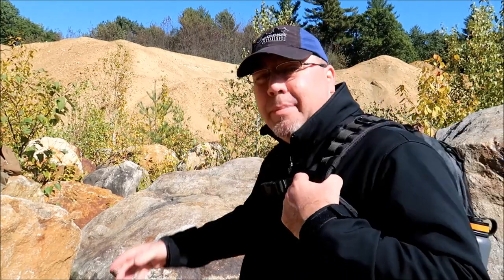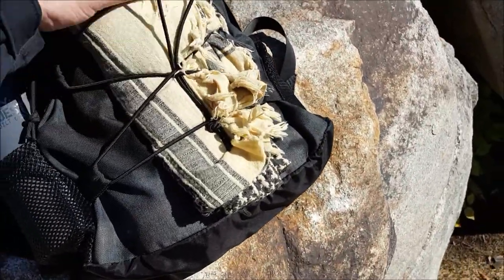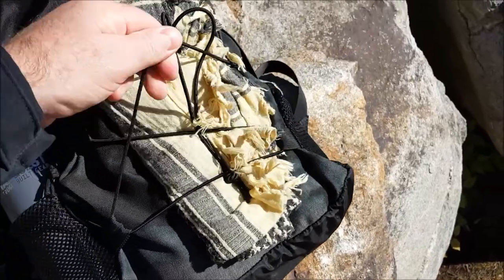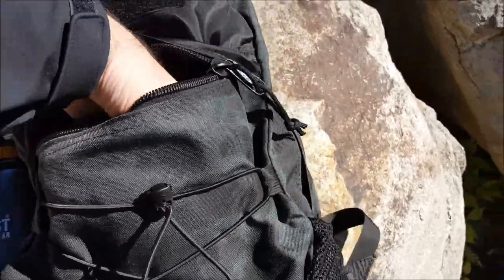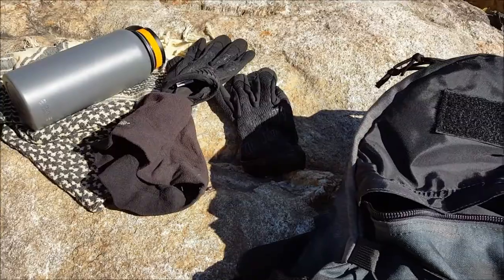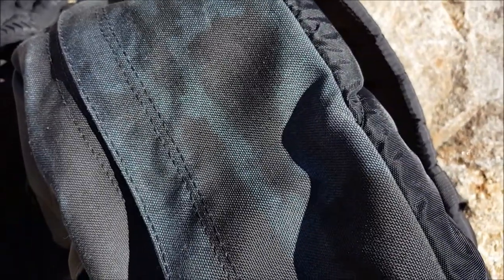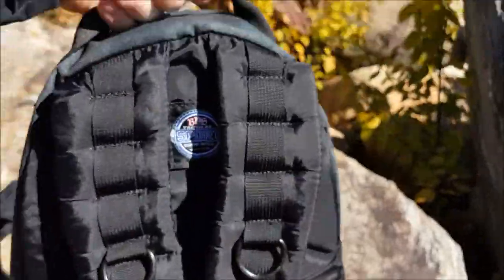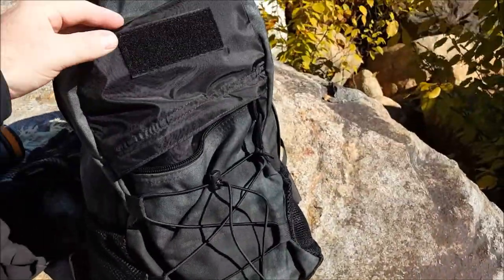The Every Day Tactical Freedom Pack by BDS Tactical Gear: Full Product Review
Here's a great, slightly less "tactical" high quality backpack for a very fair price by BDS Tactical. The Freedom Pack was tactically designed with you in mind, to discreetly fit in with your every day lifestyles. With the ability to match your uniform or rock some of our solid color options the freedom is yours to choose! We designed this bag to be simple, durable, very affordable & American Made-what everyone has been asking for! No crazy, spinny, things or exotic buckles.

The Gear I Use For Videos:
Canon G7x Mark II
Main Tripod
Bendy Tripod
Portable Battery Charger
Charging/Data Transfer Cable